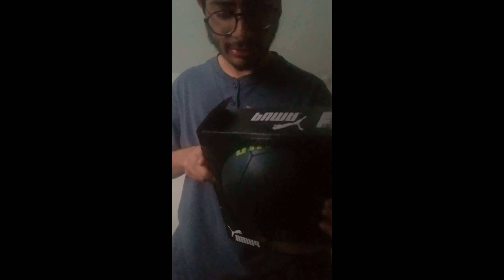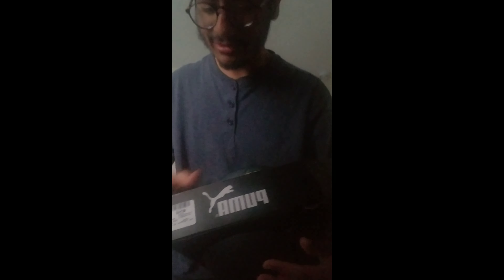I got a new soccer ball/ football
Hello everyone
Hi👋
discord BlueRazorX#3180
in this video I called football soccer in this video so don't be upset about it now enjoy the video